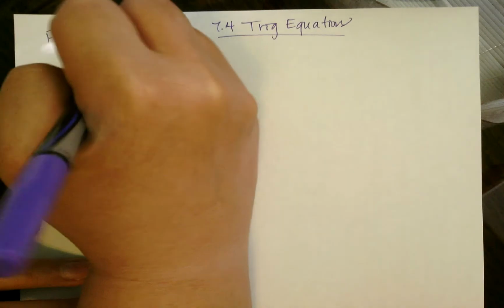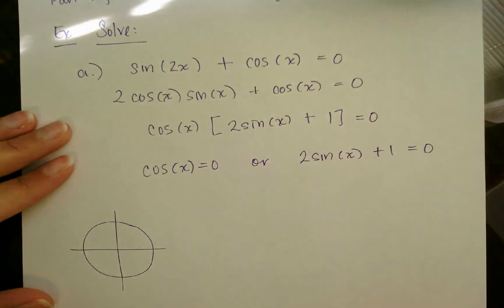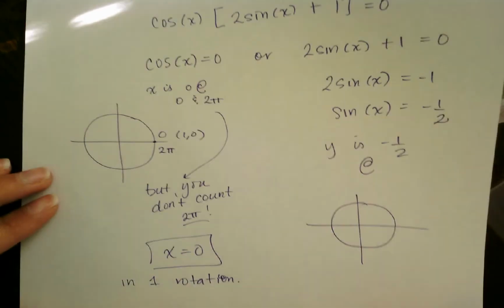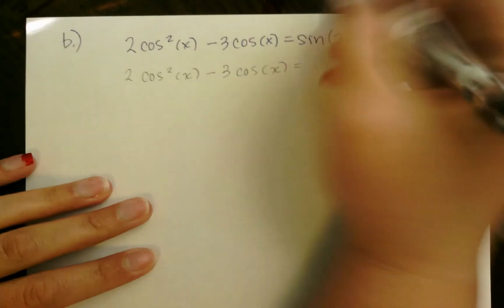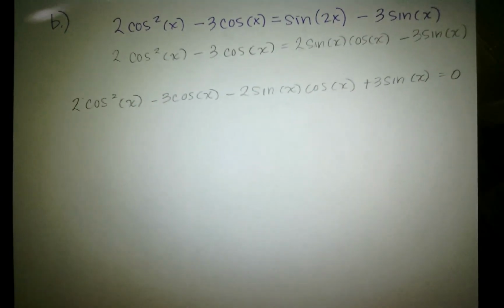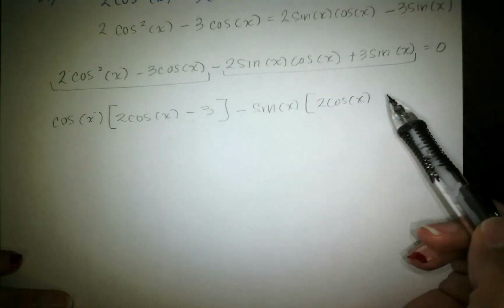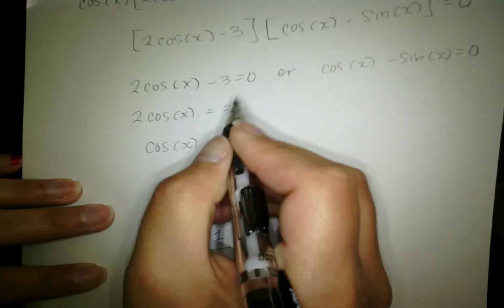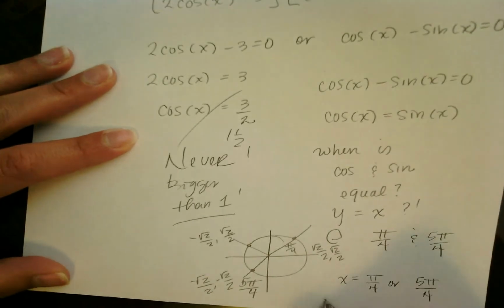4 10 20 Part 2 of 2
7.4 Trig Equations continued